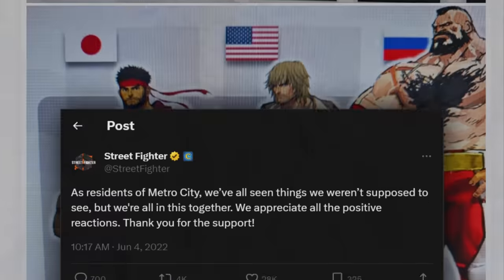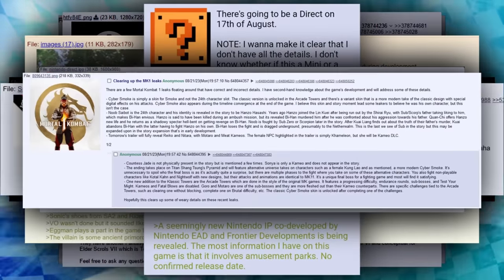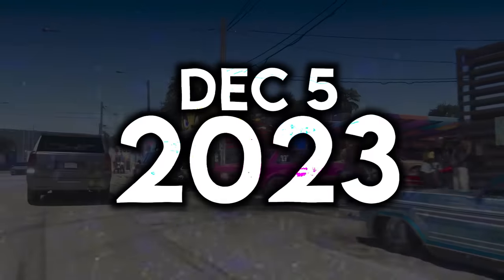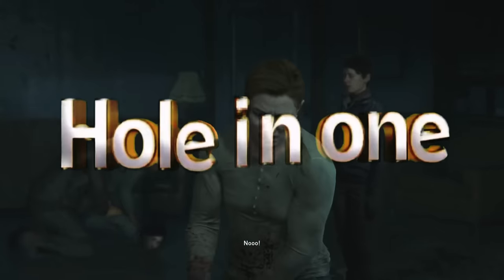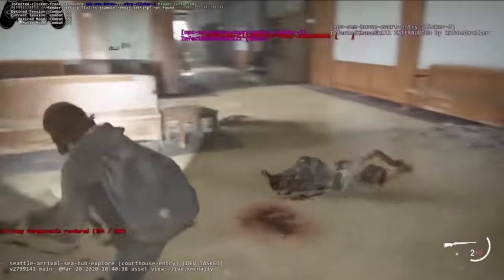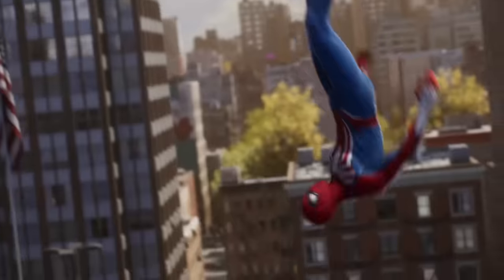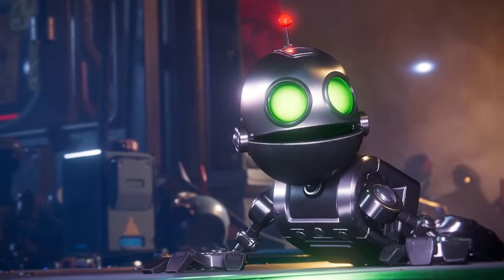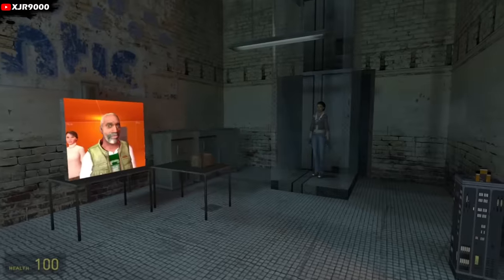The Biggest Video Game LEAKS of All Time - Diamondbolt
Break up with basic browsers.

"Duck Duck Dub (Dub You Too)" - Super Smash Bros. Ultimate
"Yoshi's Island (Wii U/3DS)" - Super Smash Bros. Ultimate
"Metallic Mario" - Super Mario 64
"Astral Observatory" - The Legend of Zelda: Majora's Mask
"Fishing Vibes" - Sonic Frontiers

"The Last of Us Part II Remastered PS5 vs. Original PS4 Full Technical Review" - Open Surprise

"The Crazy World of Fake Smash Bros. Leaks" - Jake Pelusi

Tranmere North SA 5073